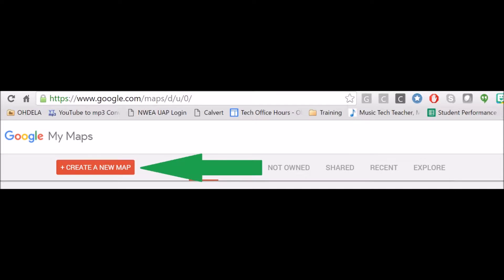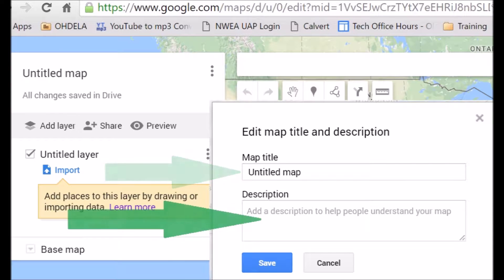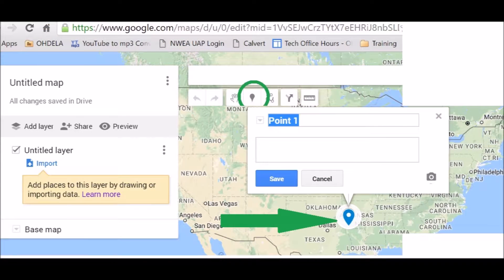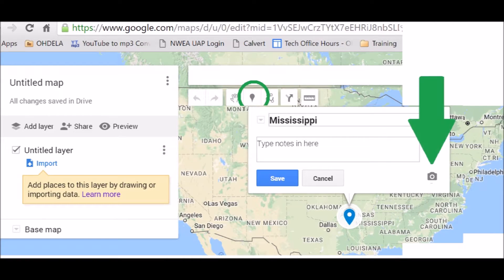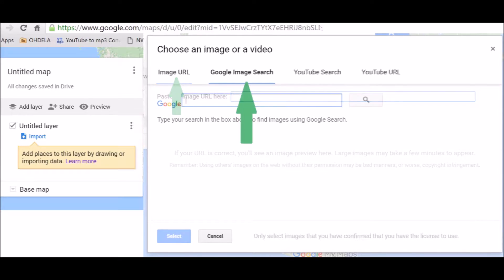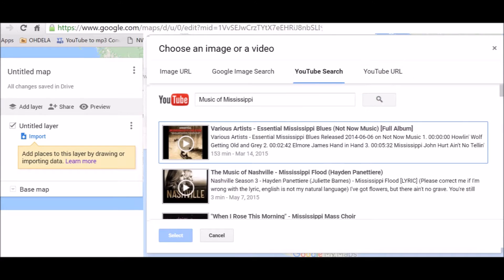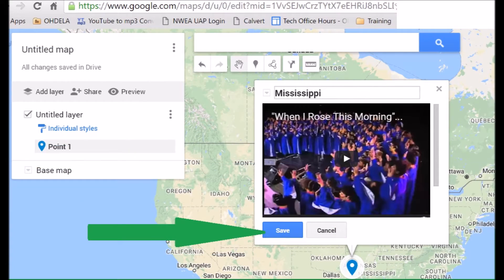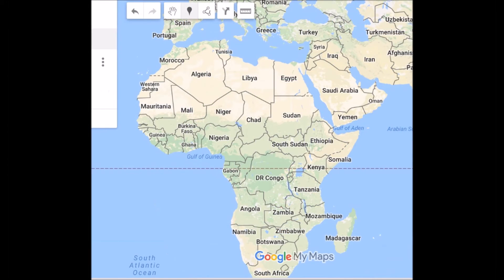Newlon: How to Use Google My Maps